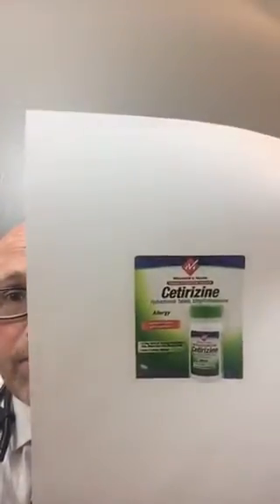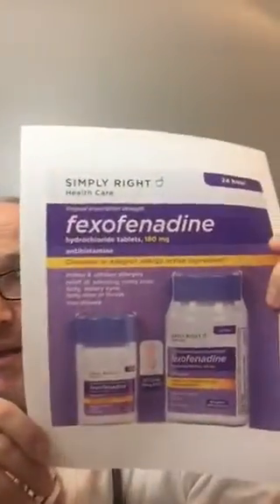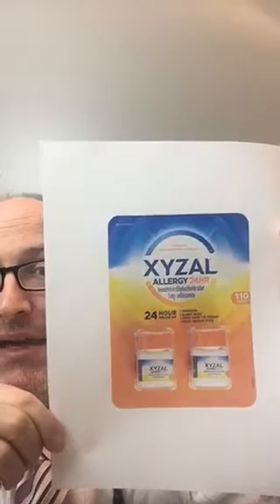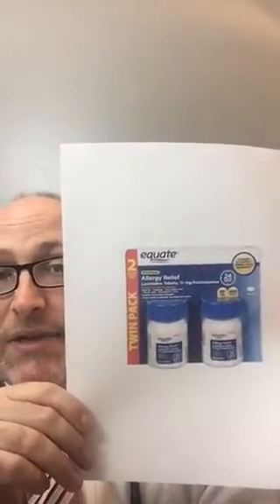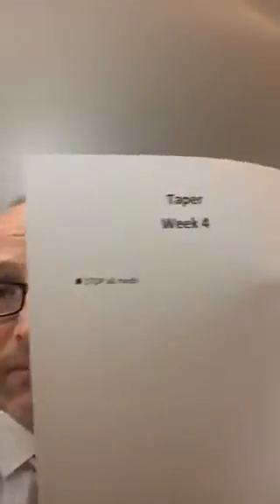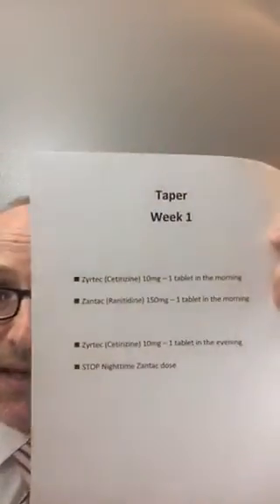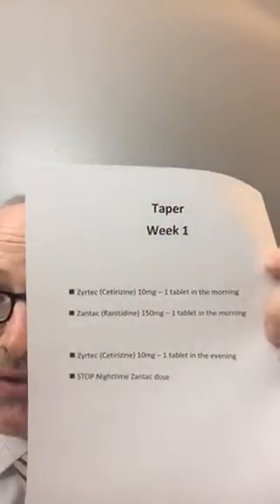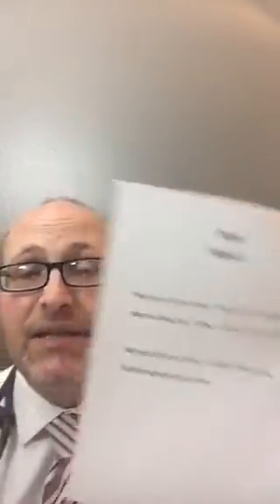Urticaria Medication Updates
Intended to provide more clarity for alternative medications to DrJackAllergy Z/Z therapy, as well as provide basic instructions for tapering off the medications